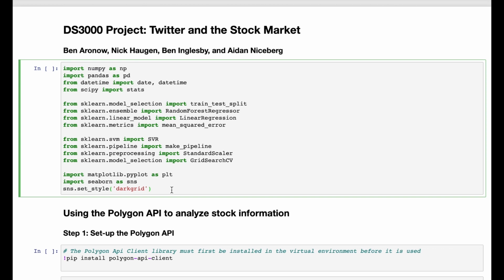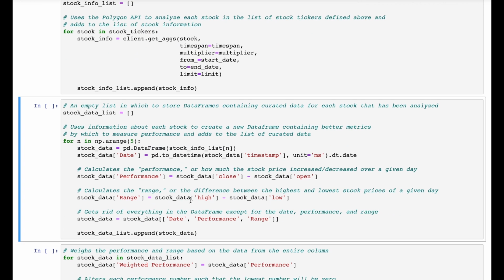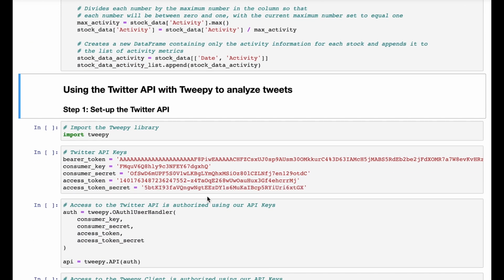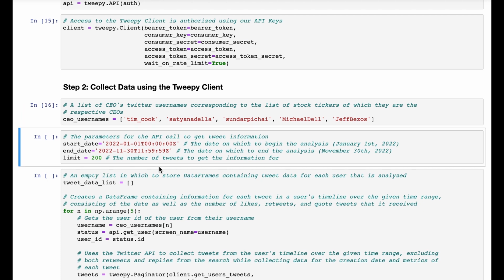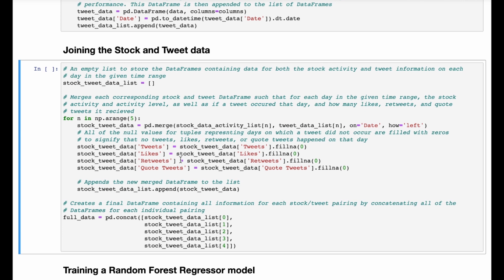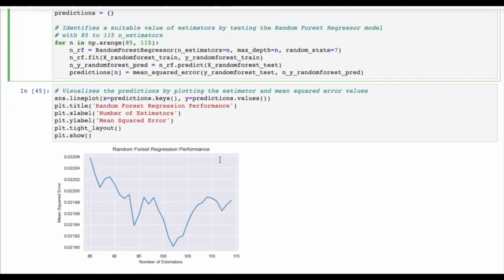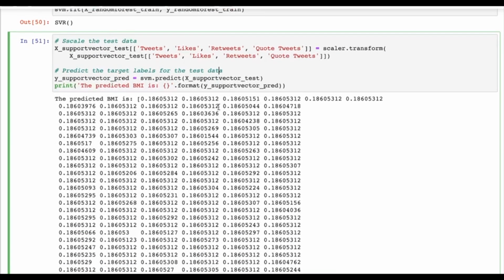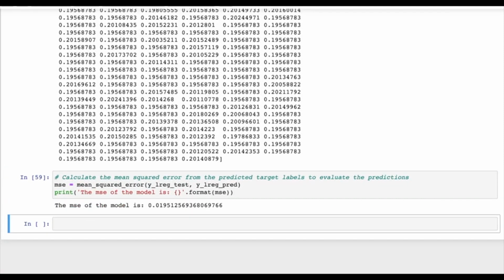Stock Market and Twitter Correlation Analysis Demonstration